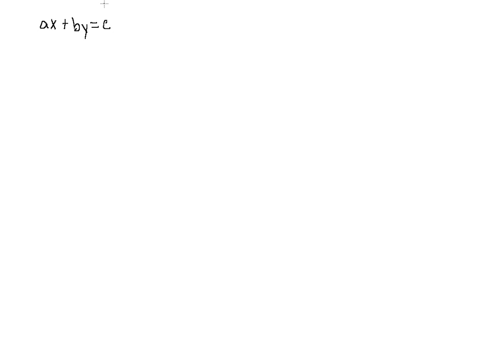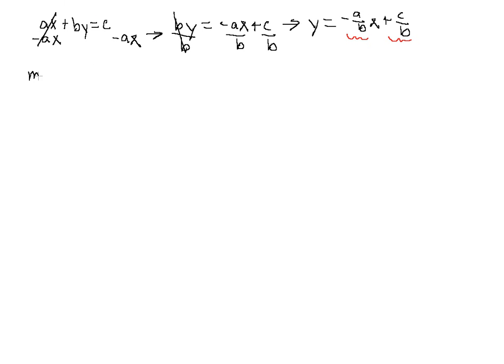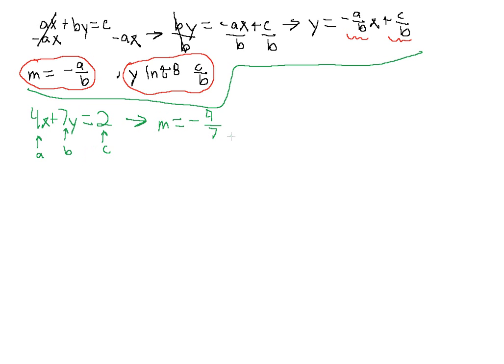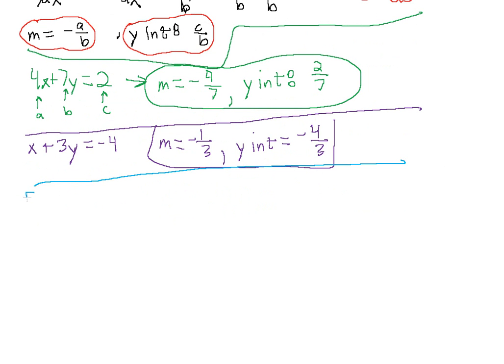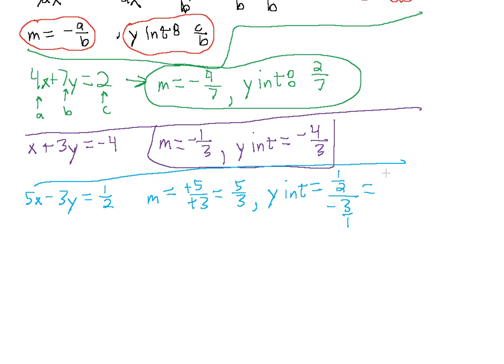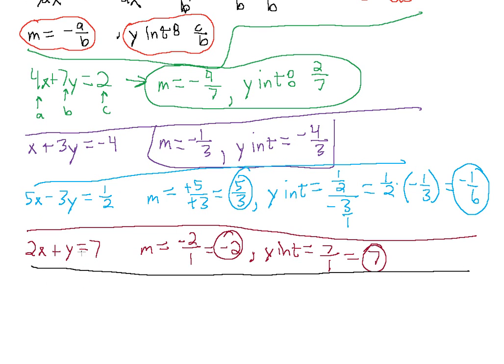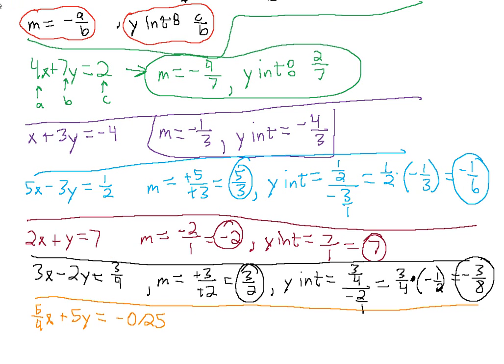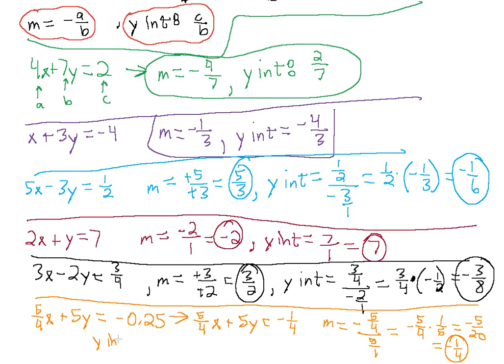69 Standard Form, pt 2